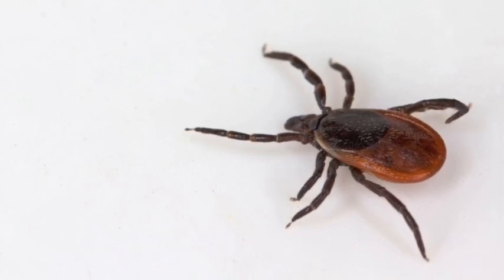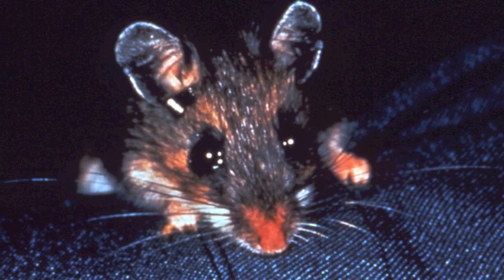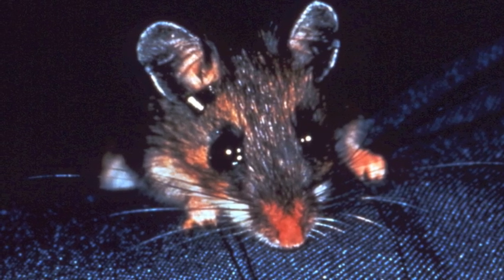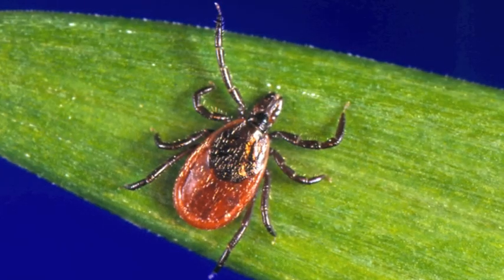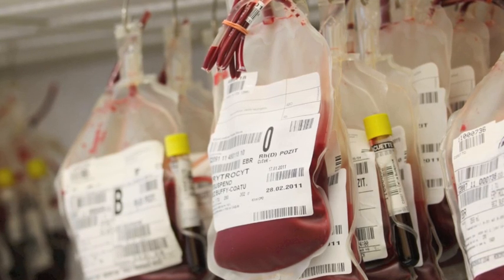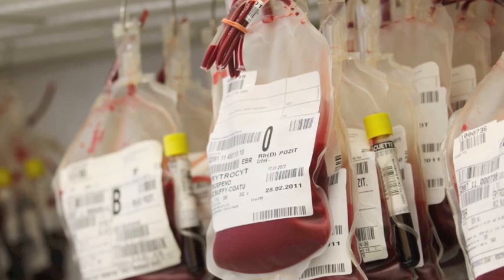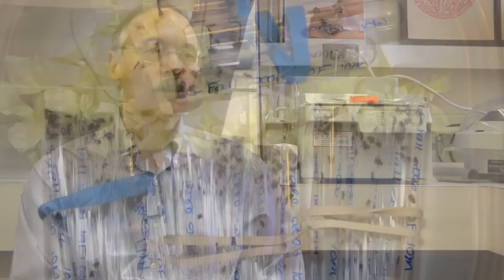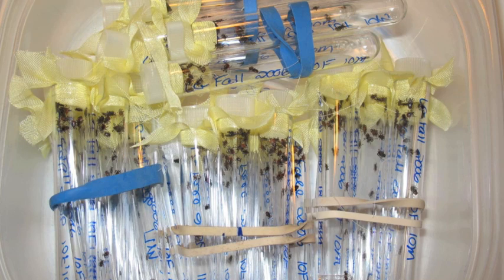Babesiosis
Dr. Peter Krause, Senior Research Scientist at the Yale School of Public Health discusses Babesiosis, a tick-borne diseases.